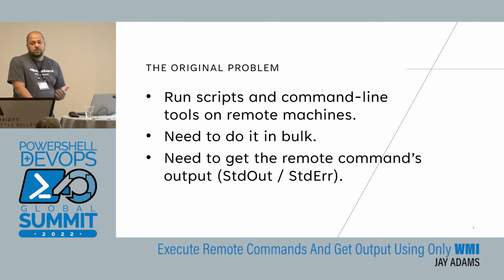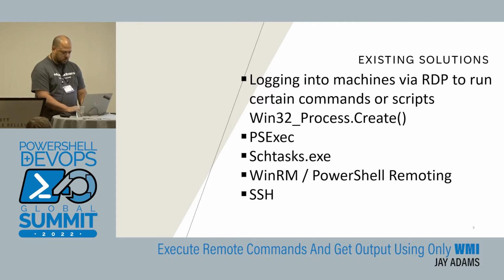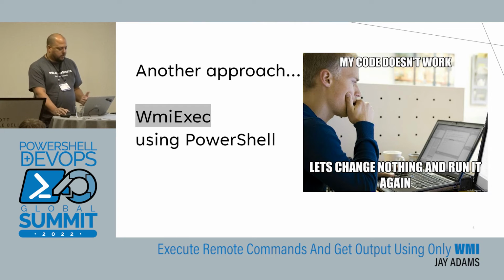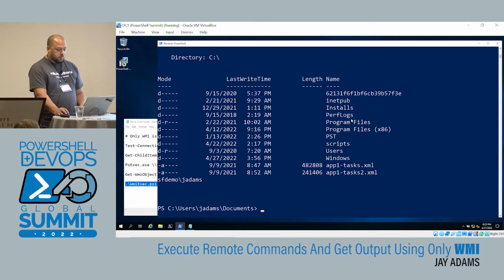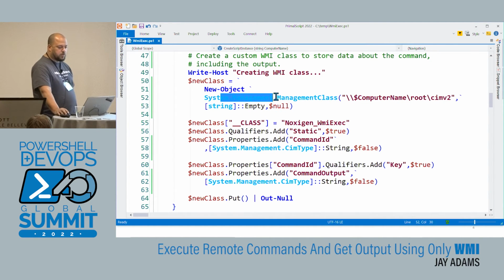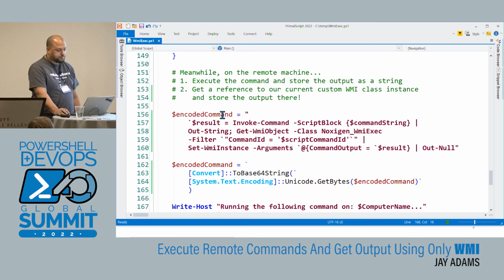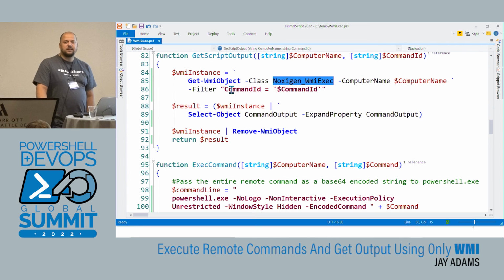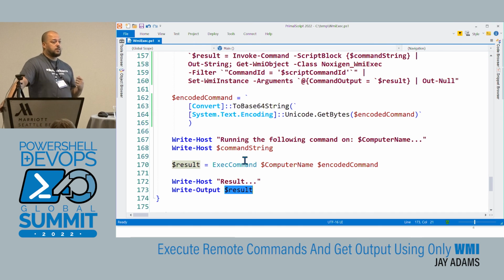PSHSummit 2022 - Execute Remote Commands And Get Output Using Only WMI by Jay Adams